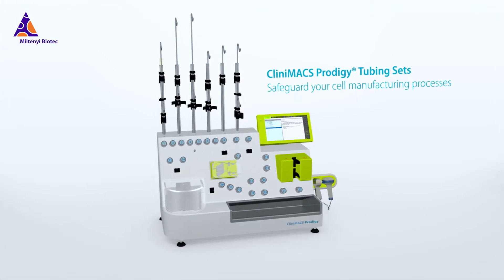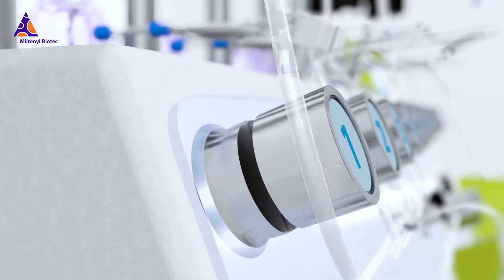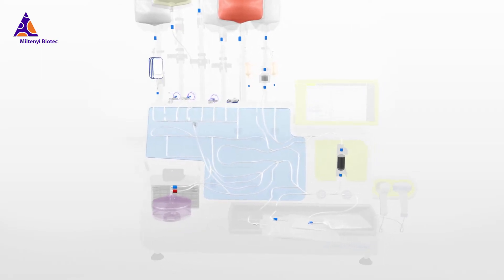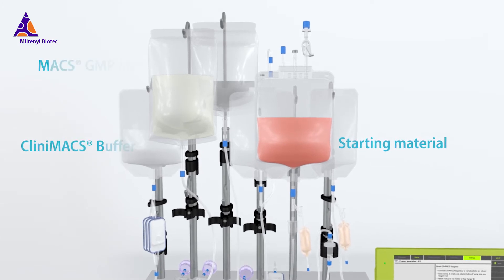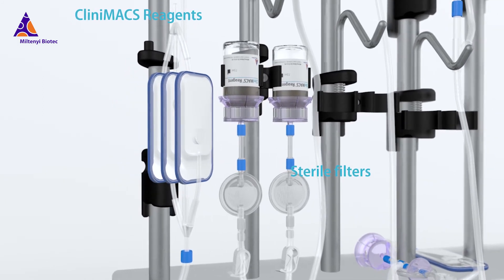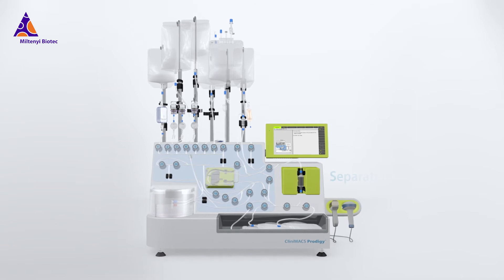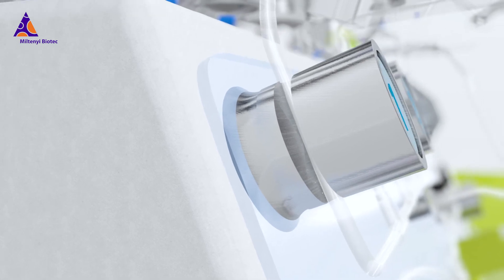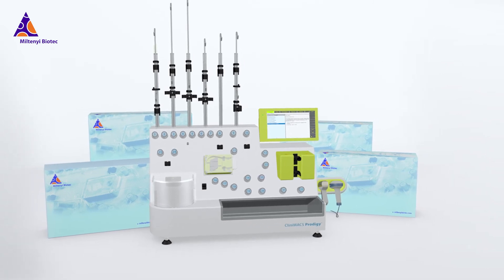CliniMACS Prodigy Tubing Sets - Safeguard your cell manufacturing processes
Cell manufacturing on the CliniMACS Prodigy® takes place within a single-use, sterile and closed tubing system, the CliniMACS Prodigy Tubing Set. For seamless cell processing all important components like the cell separation column, the cell cultivation chamber and the heat exchange cartridge for temperature control are part of the system. The installation is easy and guided step by step with the help of the user interface. Take advantage of safe and reliable manufacturing of your cell products.

Miltenyi Biotec is a global provider of products and services that empower biomedical discovery and advance cellular therapy. Our innovative tools support research at every level, from basic research to translational research to clinical application. This integrated portfolio enables scientists and clinicians to obtain, analyze, and utilize the cell. Our technologies offer solutions for cellular research, cell therapy, and cell manufacturing. Our more than 30 years of expertise spans research areas including immunology, stem cell biology, neuroscience, cancer, hematology, and graft engineering. In our commitment to the scientific community, we also offer comprehensive scientific support, consultation, and expert training. Today, Miltenyi Biotec has more than 3,500 employees in 28 countries – all dedicated to helping researchers and clinicians around the world make a greater impact on science and health.